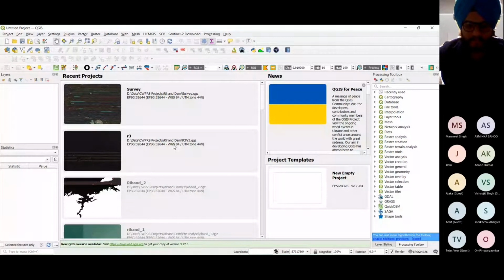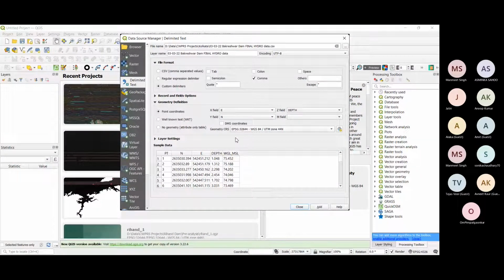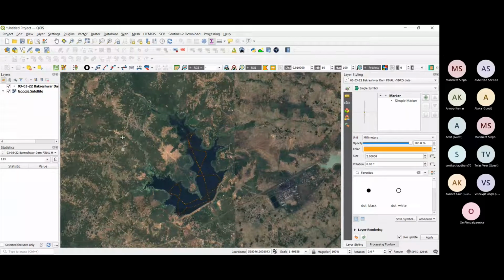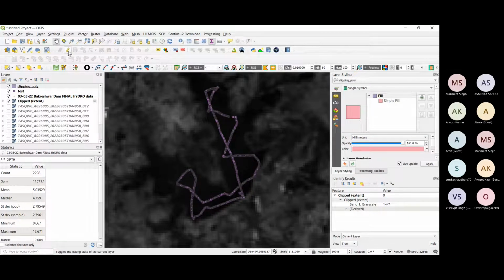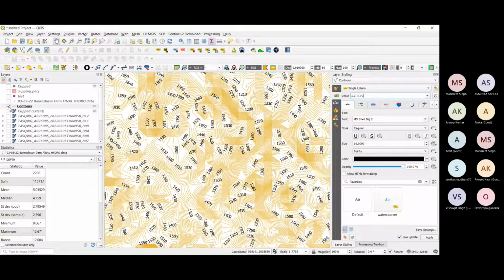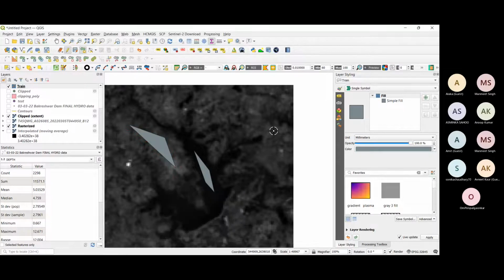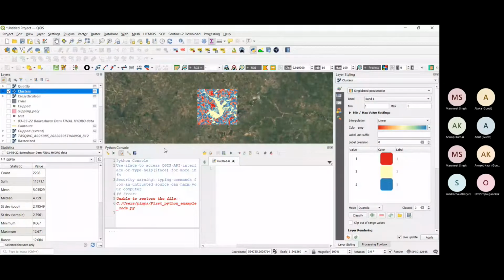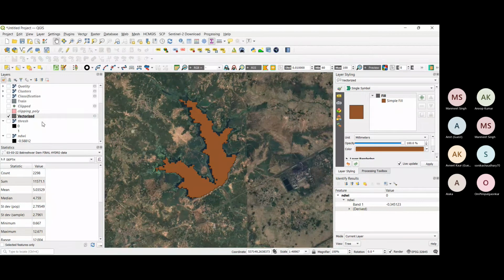QGIS | Geospatial machine learning | Satellite data | Om Pimpalgaonkar | Deep learning climate